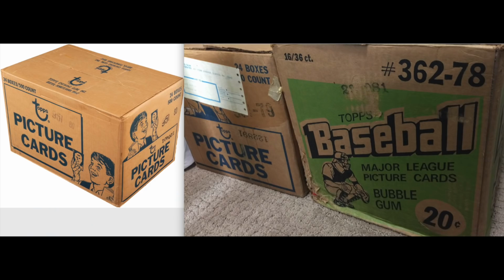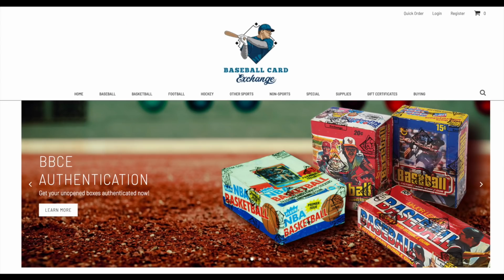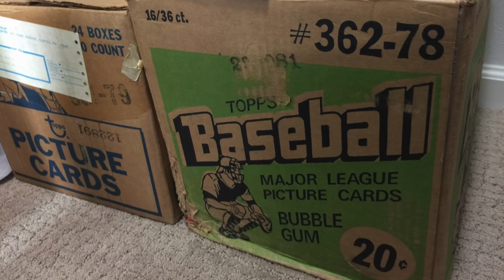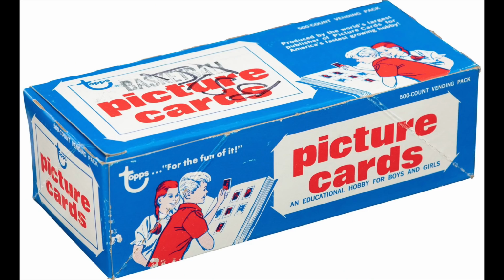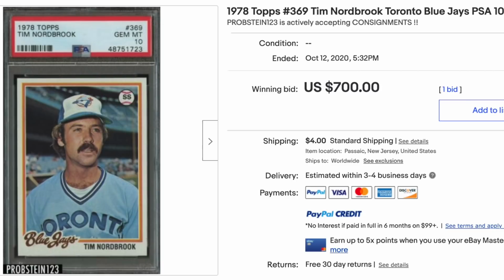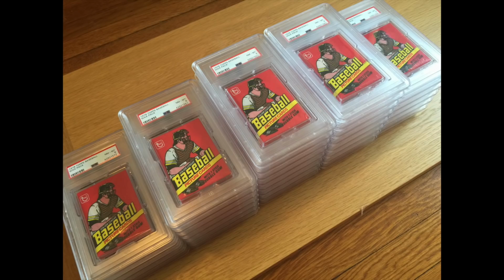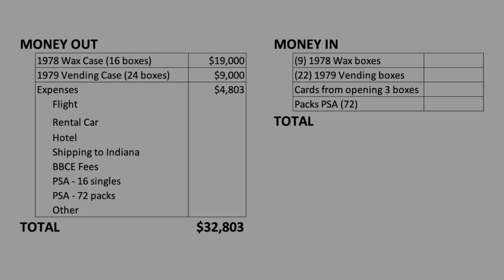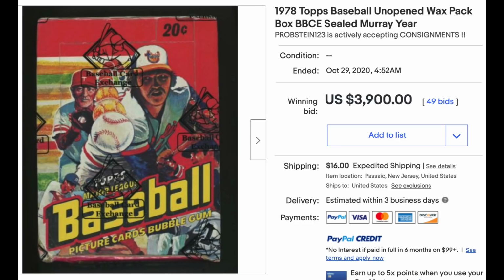One of My Largest Purchases: 1978 & 1979 Topps Unopened Cases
The story of one of my larger purchases, which included an unopened 1978 and 1979 Wax and Vending case in 2017.  I go through the way the deal went down, how I sold through the collection, and what the overall financials were after all was said and done.

t206 Wagner, 1952 topps mickey mantle, 1933 goudey, 1989 upper deck, 2003 exquisite, 2003 topps chrome refractor, 2012 panini prizm, PSA, Beckett, BGS, SGC, GEM MINT 10, Goldin auction, Heritage auction, Pwcc, probstein123, COMC, starstock